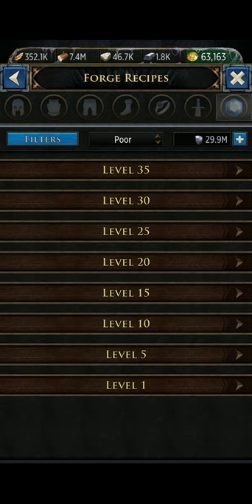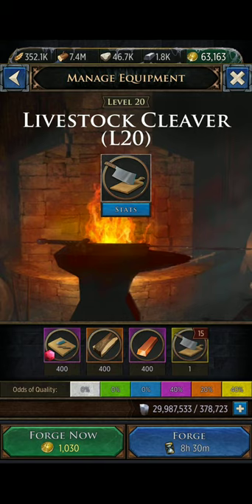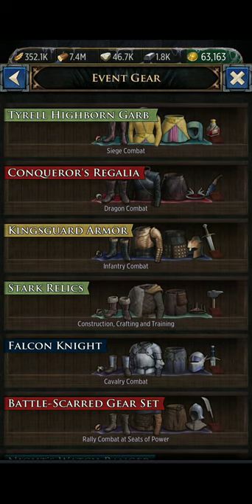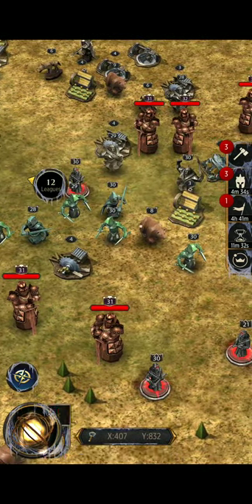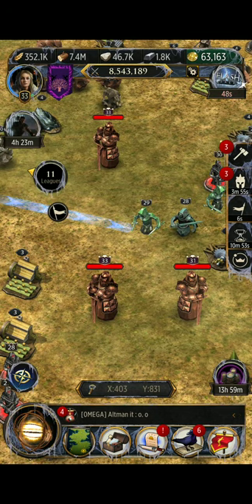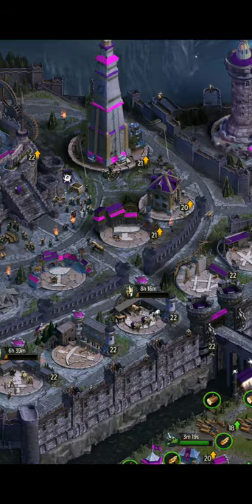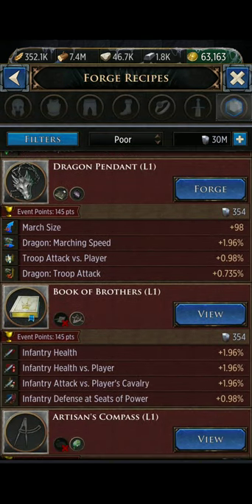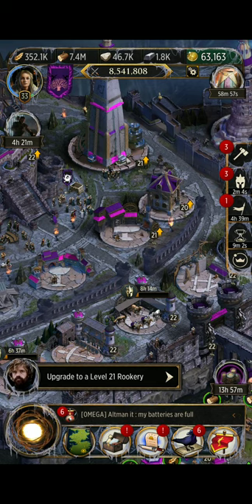Game of Thrones Conquest: Trinket Crafting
What you need to know about crafting trinkets!